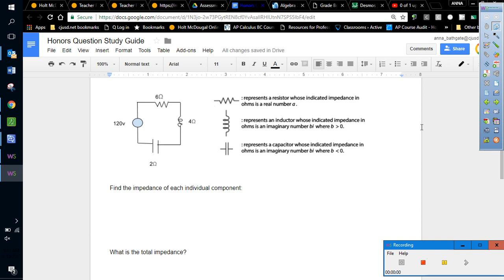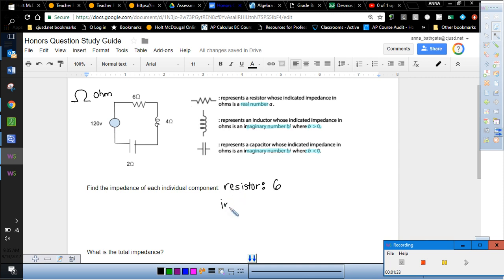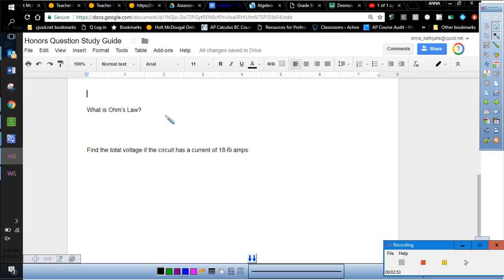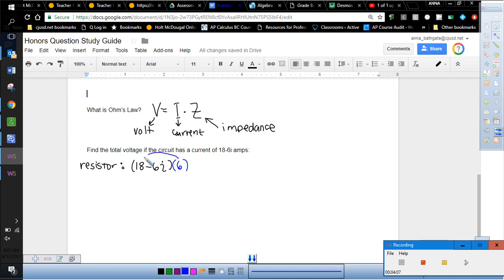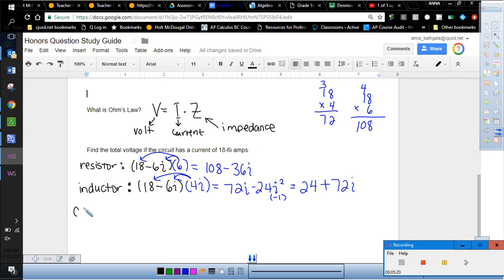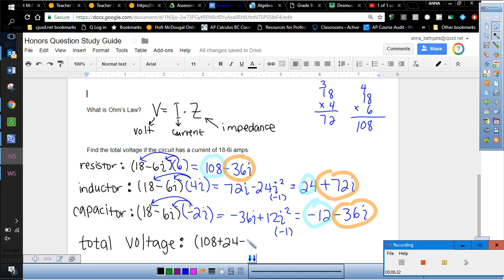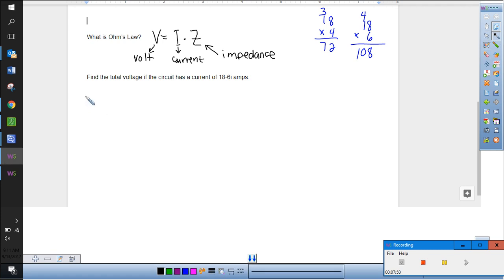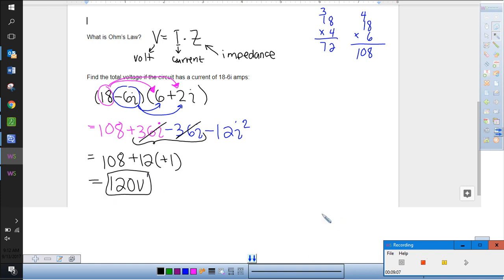Algebra 2 Honors Unit 2 Extra Study Guide Question